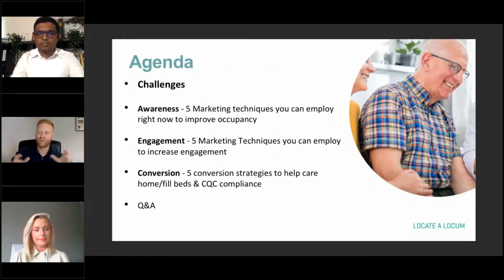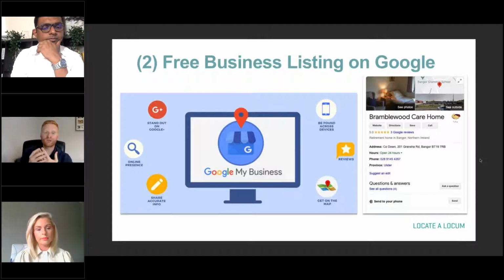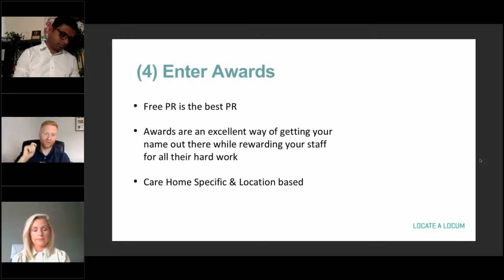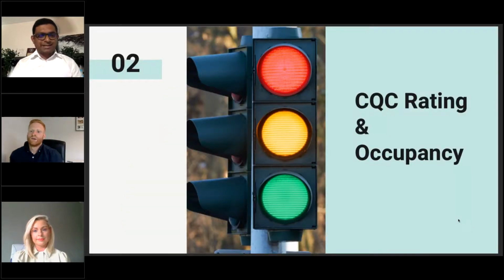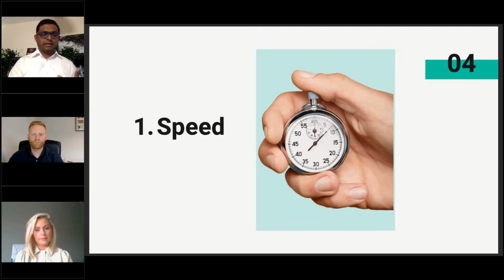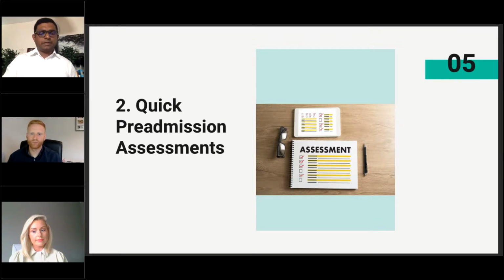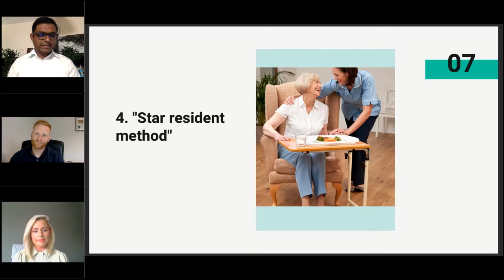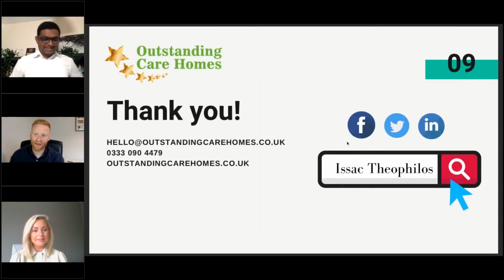Webinar Recording | Marketing techniques to overcome occupancy issues post COVID | Care Home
Post COVID occupancy has been a major issue. Our latest webinar will look at simple marketing techniques that anyone can employ to help with occupancy.

We will cover:

- Introductions, Housekeeping & Polls
- Awareness - 5 Marketing techniques you can employ right now to improve occupancy
- Engagement - 5 Marketing Techniques you can employ to increase engagement
- CQC compliance and marketing
- Conversion - 5 conversion strategies to help care home/fill beds
Q&A ❓

Guests: Issac Theophilos – Author/ Care Home Consultant, Outstanding Care Homes
Panel: Jonny Clarke, Locate a Locum - CEO & Jeanette Haire, Healthcare Lead Host: Stevie McIntyre, Locate a Locum - Marketing